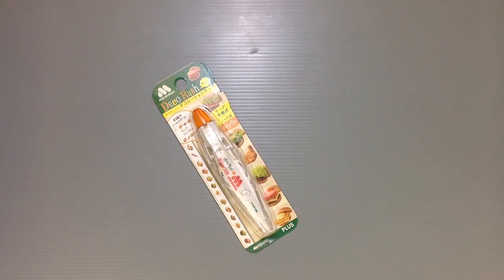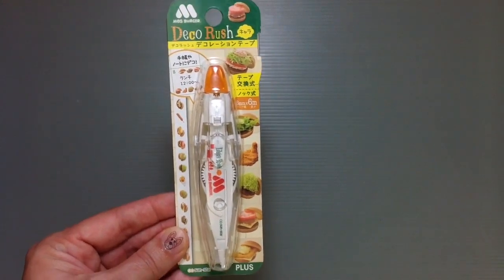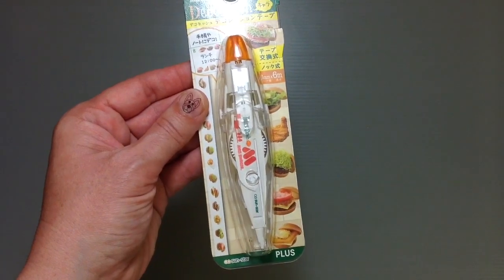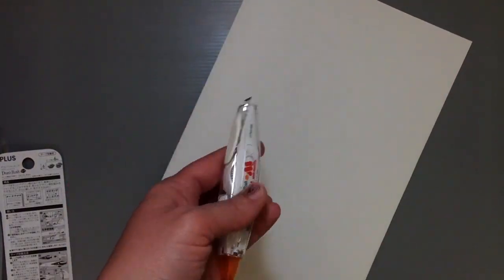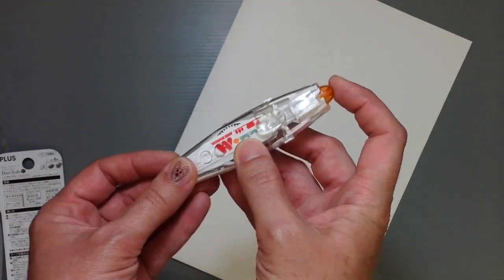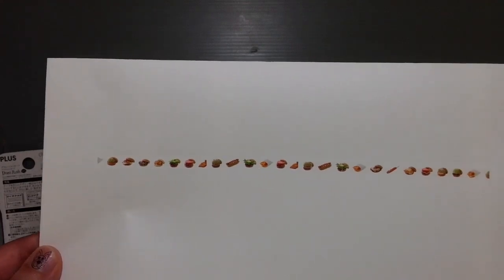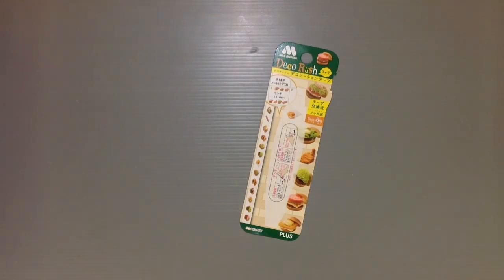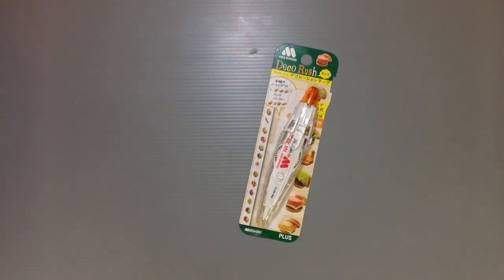Plus Deco Rush Correction Tape in Japan